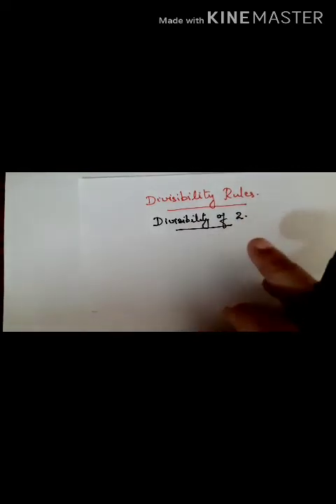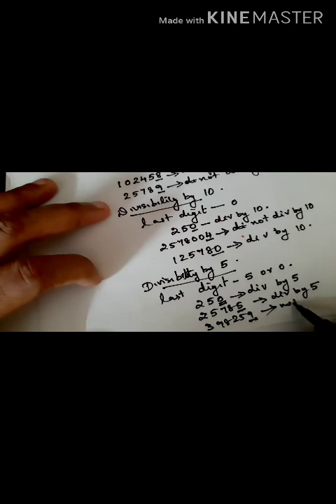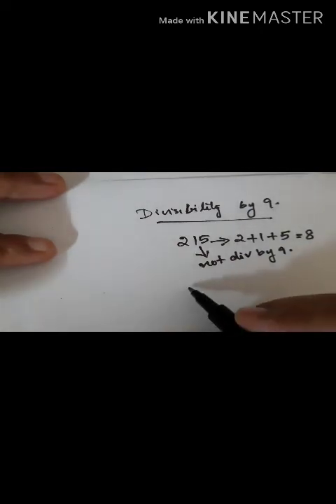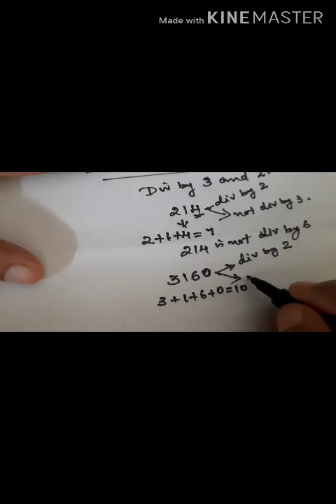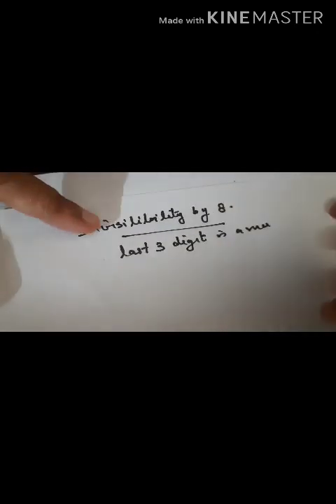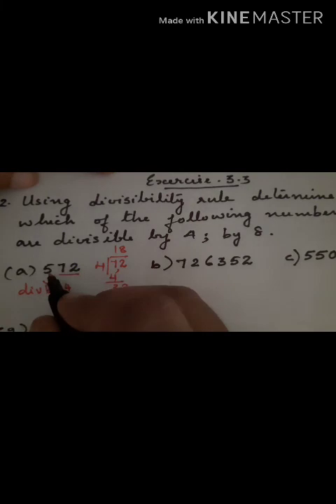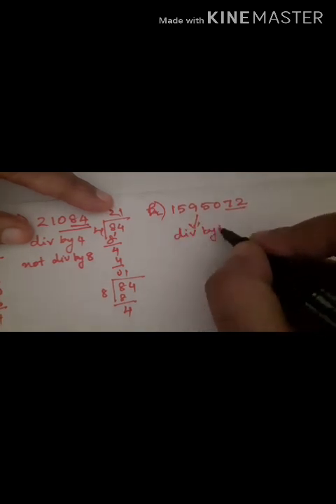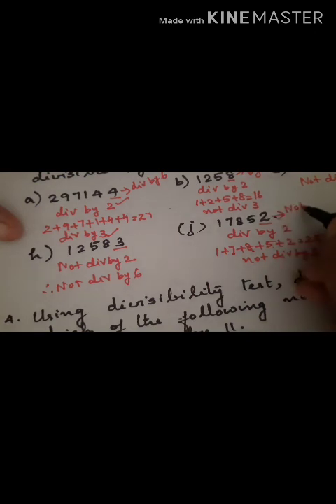Class 6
Divisibility rules